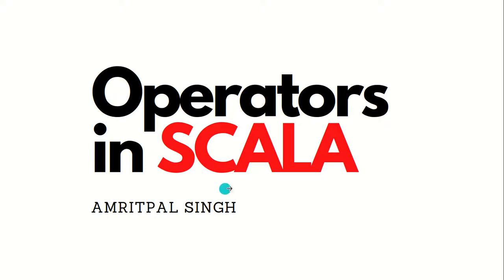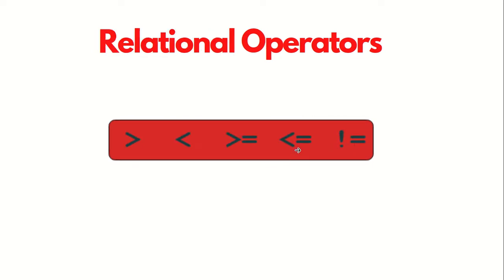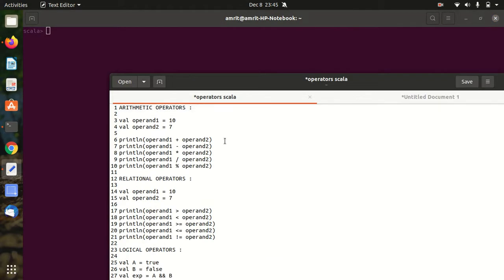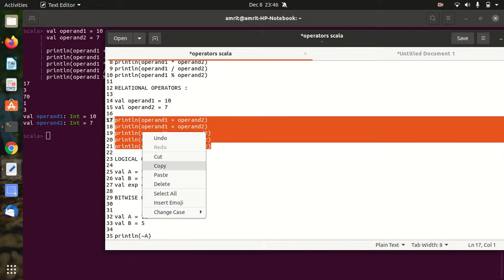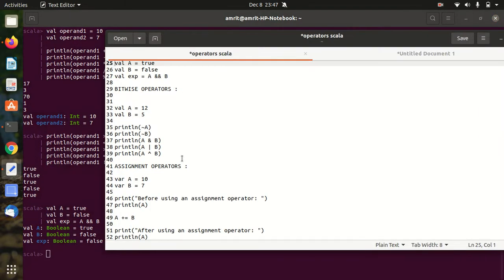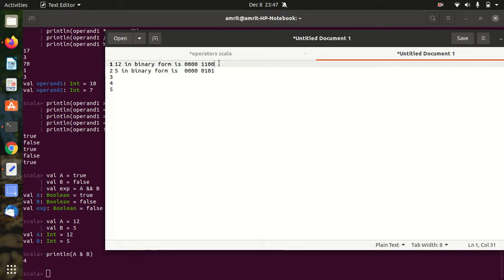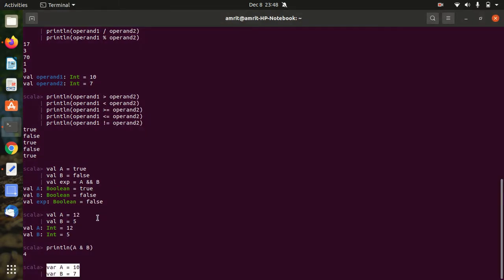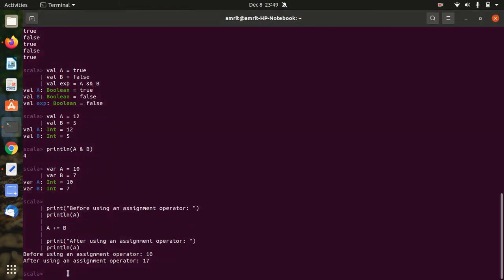Operators in Scala (With Examples)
Operators have been explained in this video. Different types of operators used in Scala are :
Arithmetic Operators
Relational Operators
Logical Operators
Bitwise Operators
Assignment Operators